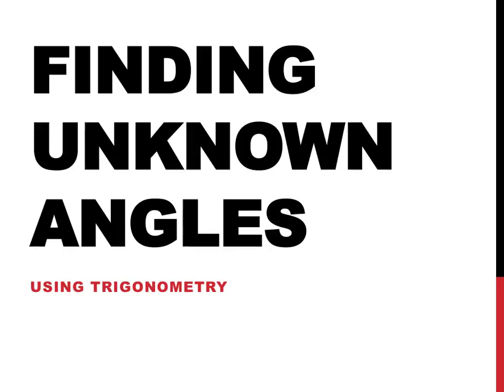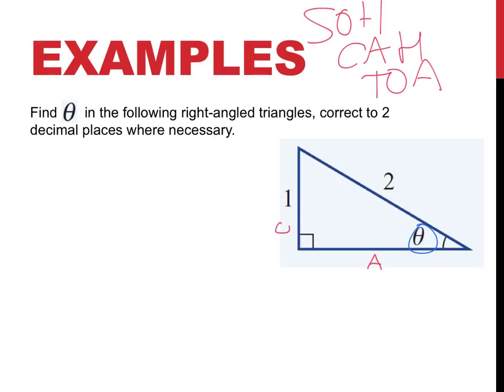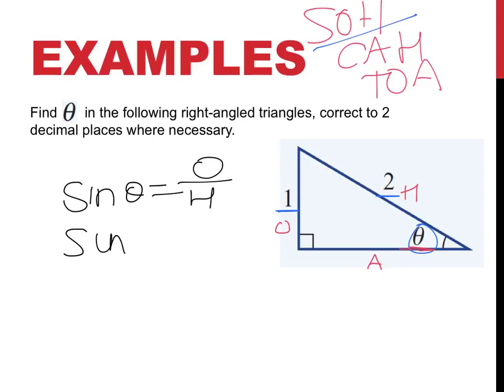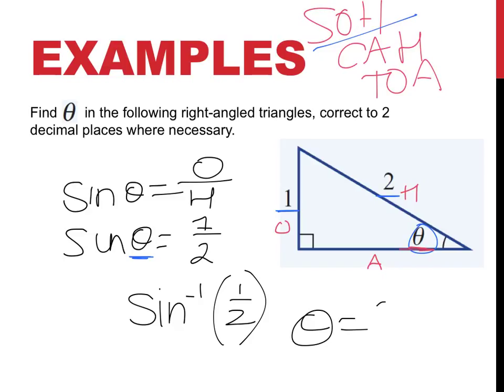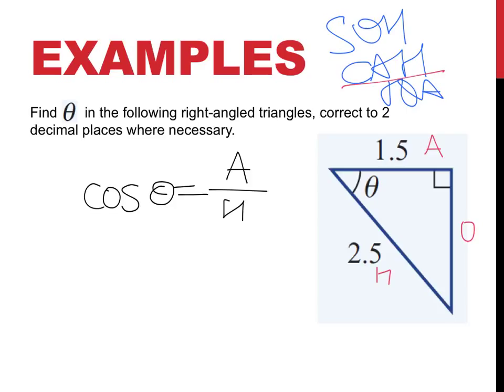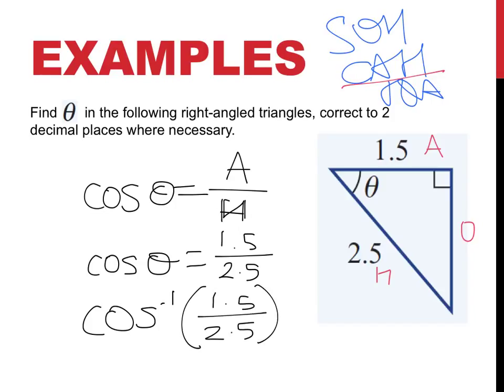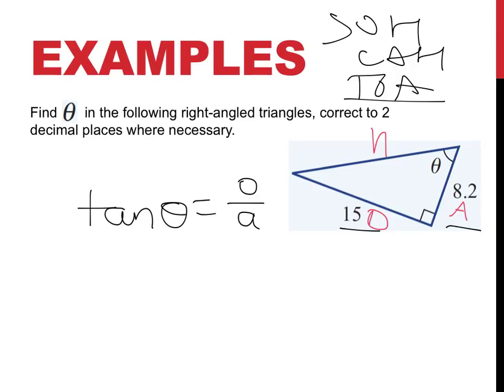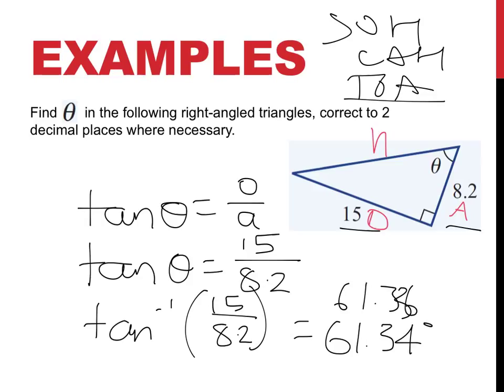Year 10: Missing Angles